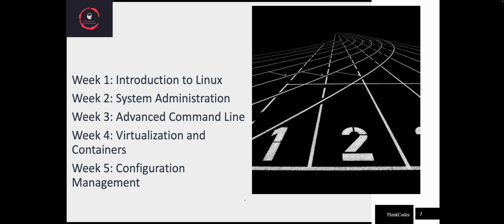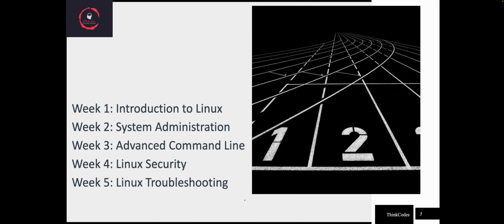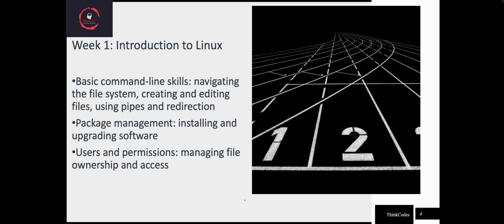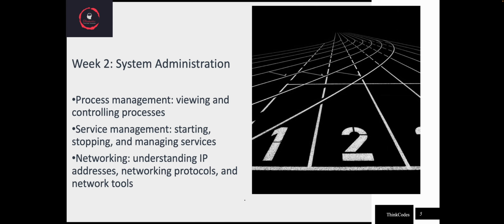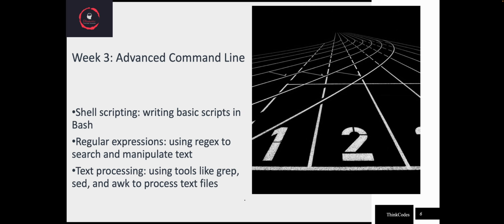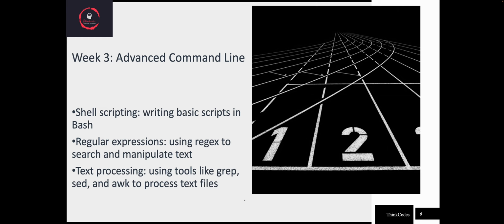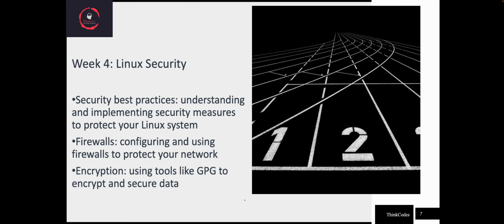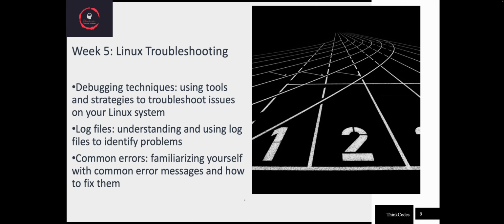Start Your DevOps/Platform Engineering Journey | Intro to Linux | Practical Based approach |01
Start Your DevOps/Platform Engineering Journey | Intro to Linux | Practical-Based approach